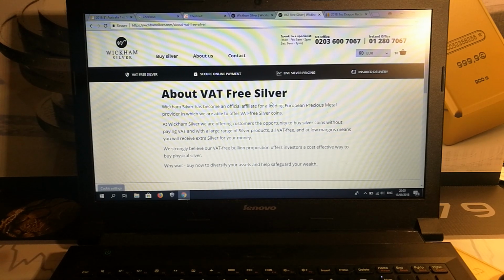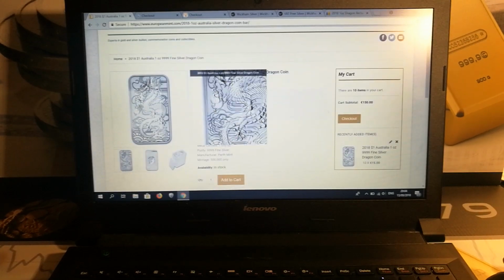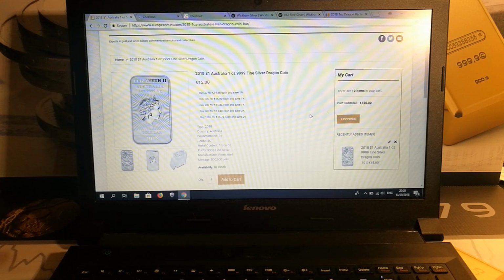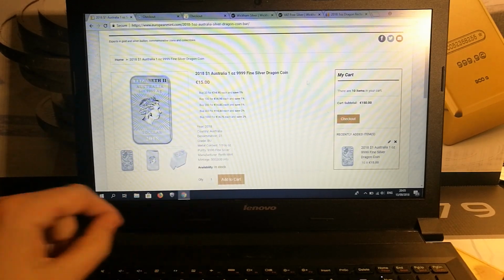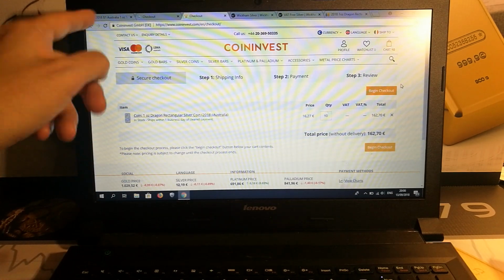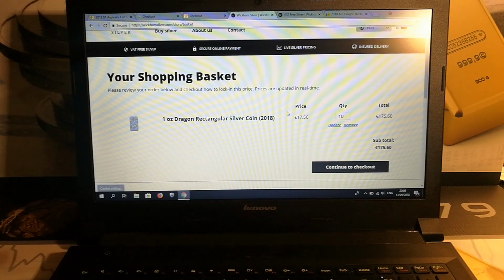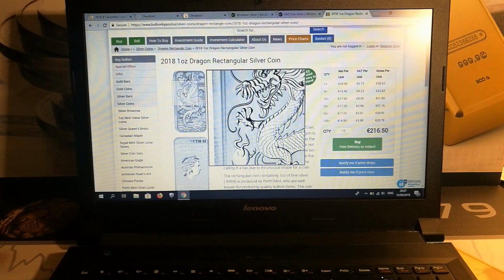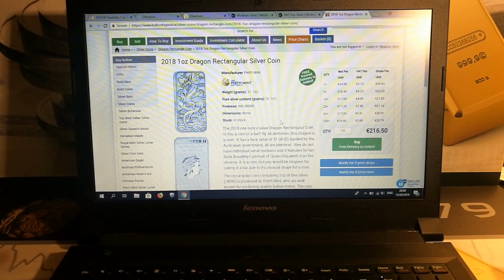---VAT Free Silver Sites--- See how you can buy more silver by shopping around for value! Must see!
Hello Everyone

Thank you for joining me on this Episode. There are VAT free sites available in Europe just need to find the. I have compiled a few sites for you to consider. Why pay more when you can pay less and buy more silver!

Take a look! Don't just read this. watch the video first!

Take a look at the following sites I mentioned some are more than others so WATCH the video first then decide who you might buy from!

The VAT free rate may only apply within the EU. I am not able to confirm if this applies to Non-EU countries so you can try it out and see what VAT applies.

 Please check out my GAW, you don't want to miss it!

Cheers

Silverlimey79